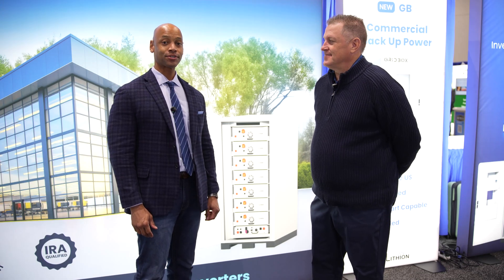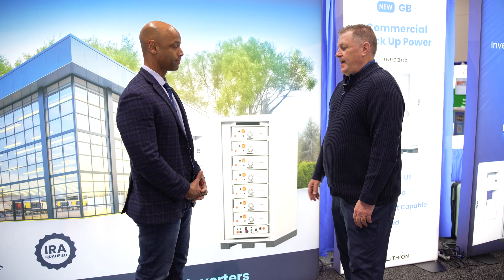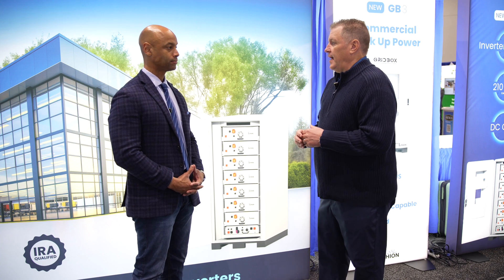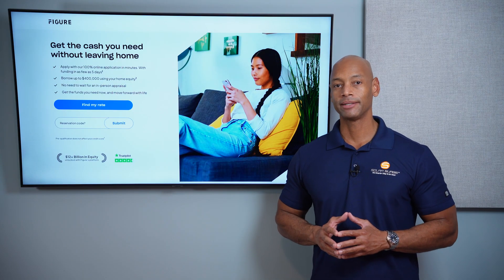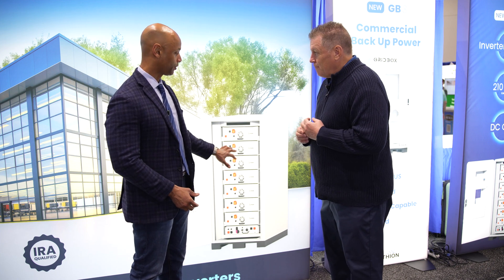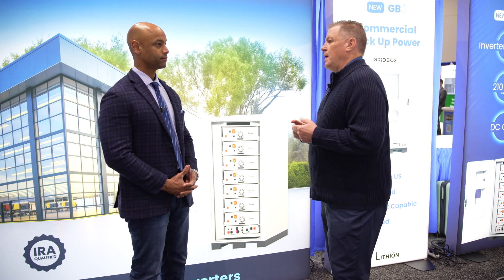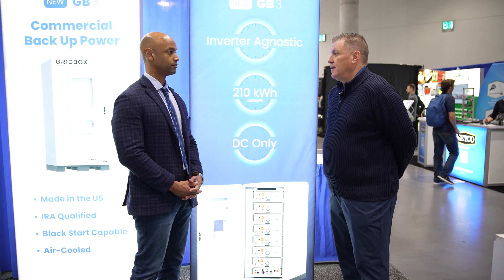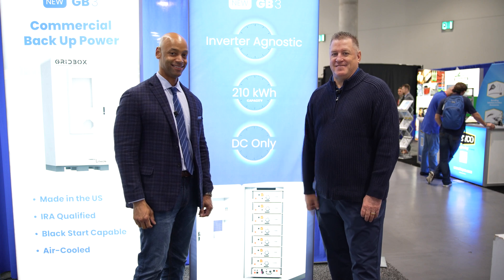NEW HomeGrid GridBox 3 High Voltage Battery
-- Links --

In this video, Joe interviews Jeff Beaujeu from @HomeGridEnergy and we are looking at the new GridBox 3 high voltage battery.